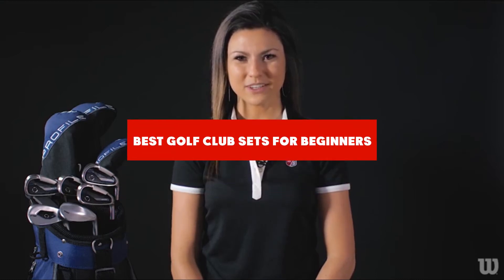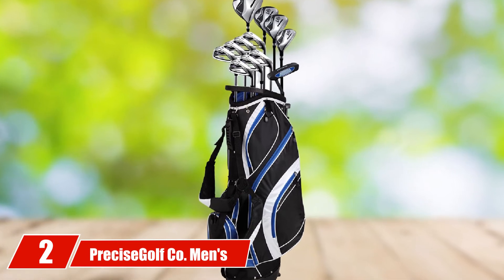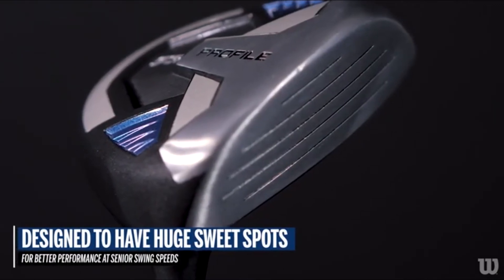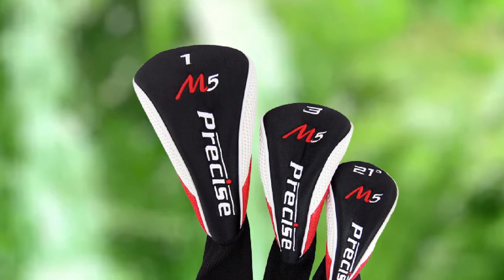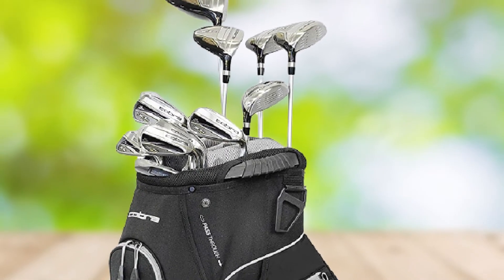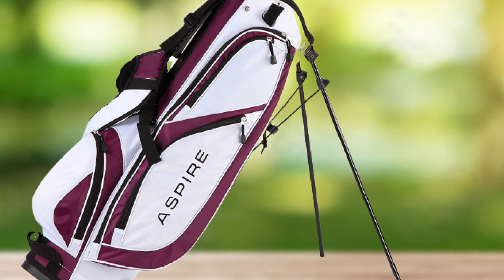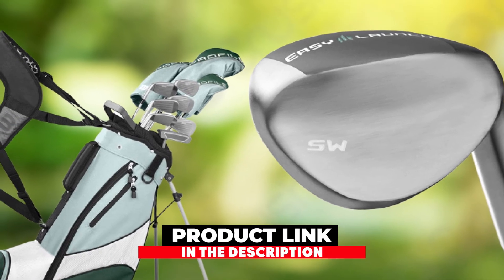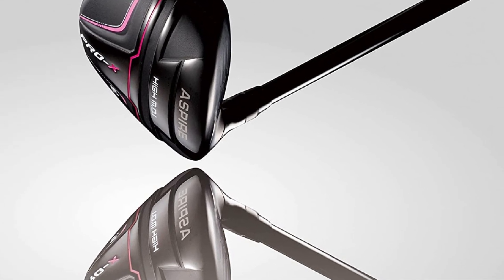Best Golf Club Sets For Beginner In 2024 - Top 10 New Golf Club Sets For Beginners Review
Links to the Top 10 Best Golf Club Sets For Beginners we listed in today's Golf Club Sets For Beginners Review video & Buying Guide:

1 Callaway Golf Men's [Amazon]
2 PreciseGolf Co. Men's [Amazon]
3 Wilson Men's and Teen Complete [Amazon]
4 Precise M5 Men's Complete [Amazon]
5 Cobra Golf 2019 Men's XL [Amazon]
6 Callaway Women's Strata [Amazon]
7 Aspire X1 Ladies Women’s Complete [Amazon]
8 Callaway Unisex's Edge [Amazon]
9 Wilson Women's Complete [Amazon]
10 Aspire PRO-X Ladies Complete Golf Clubs Set [Amazon]

In this video, we have gathered the Golf Club Sets For Beginners on the market in 2024. With all types of consumers in mind, we made this list through extensive research, pricing, quality, durability, brand reputation, and various other factors.